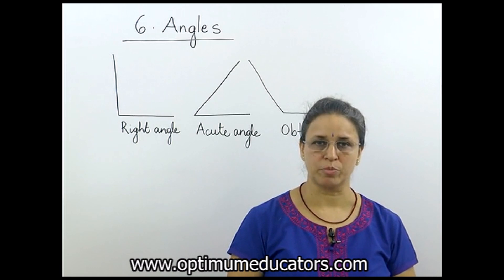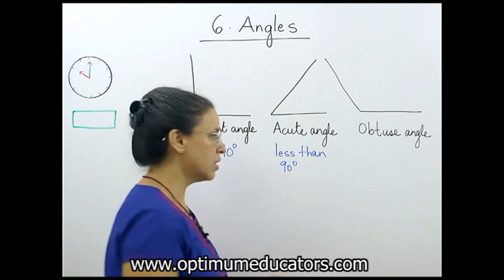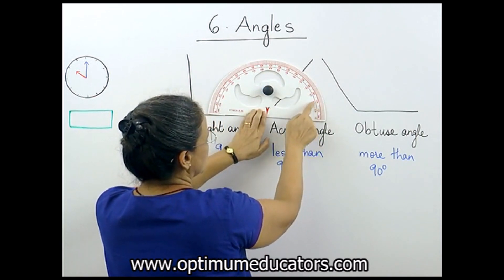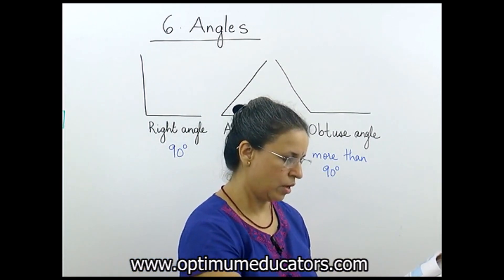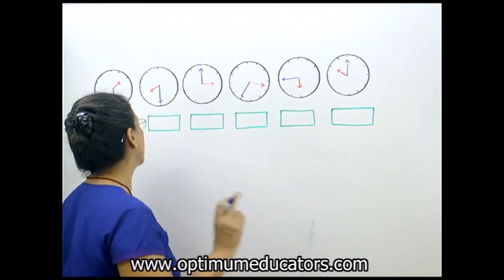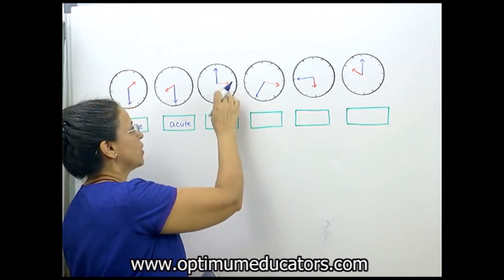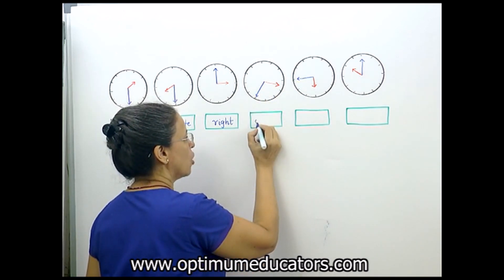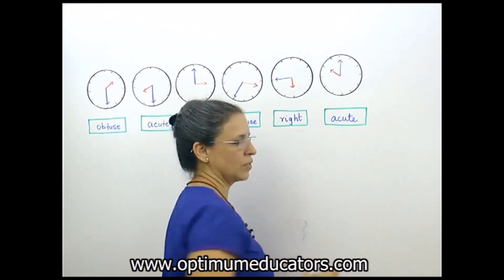Angles | Types Definition Explanation | Part-1 | STD 5 | Basic Maths | Maharashtra Board